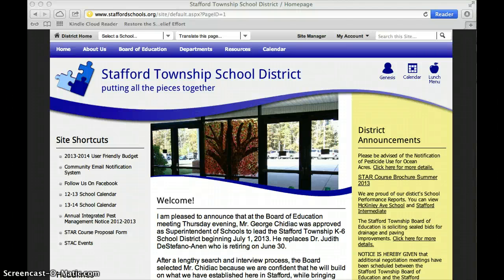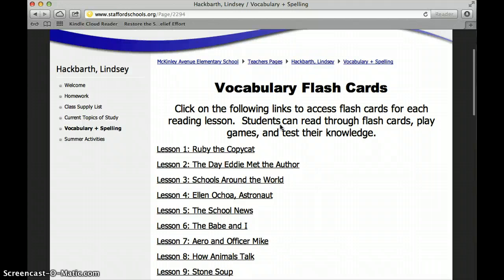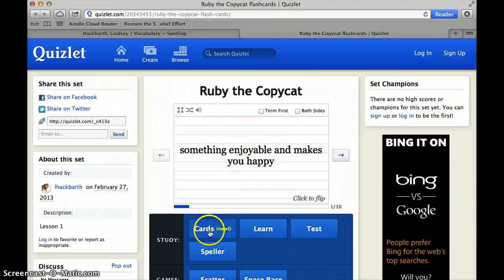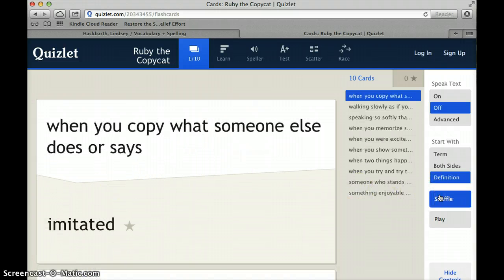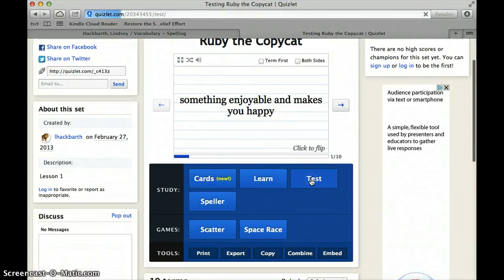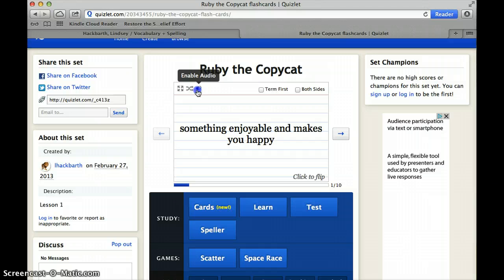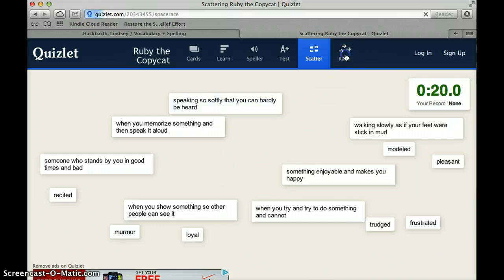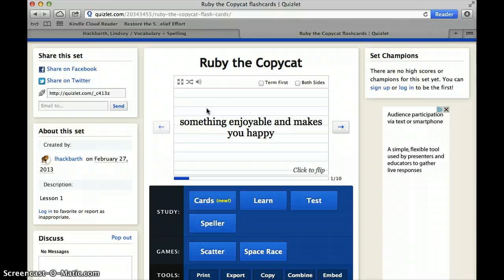How to use Quizlet.com